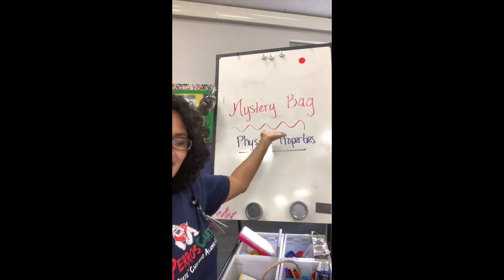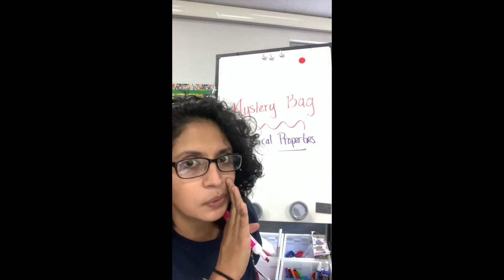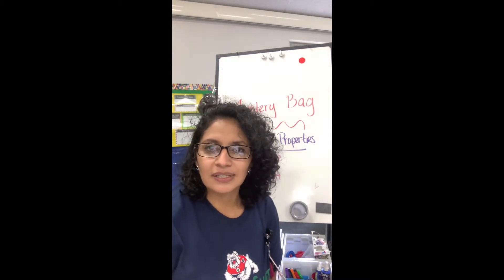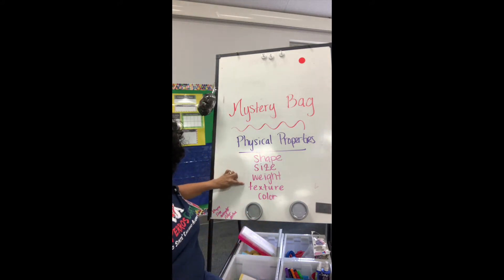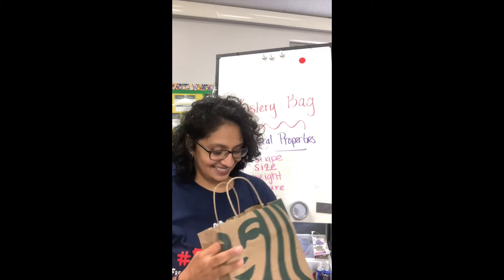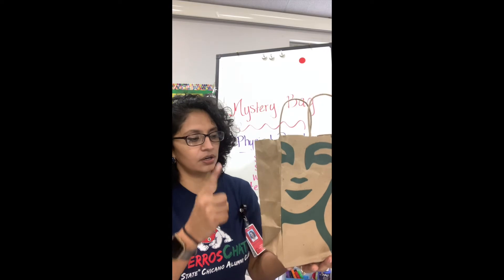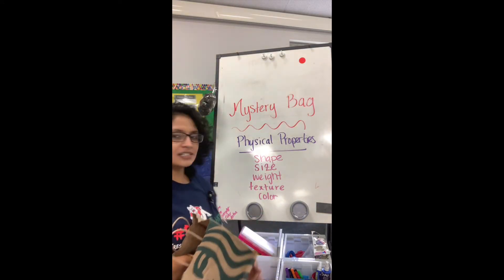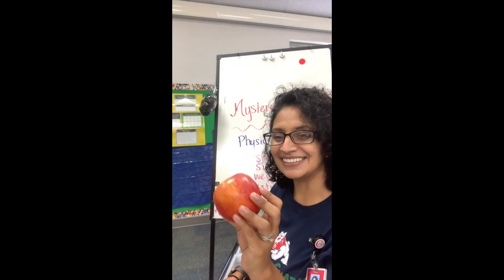Mystery Bag Friday